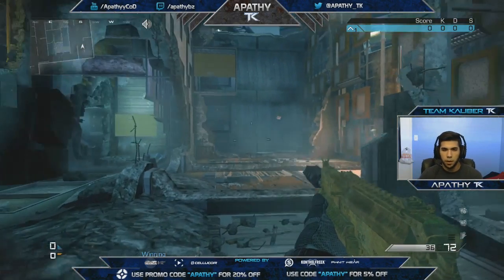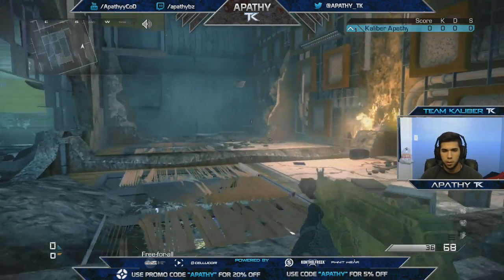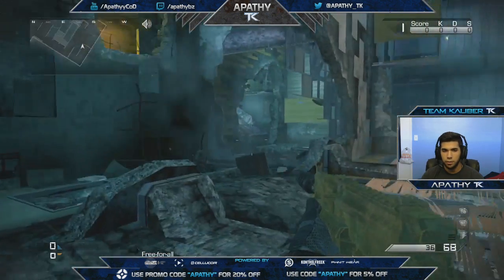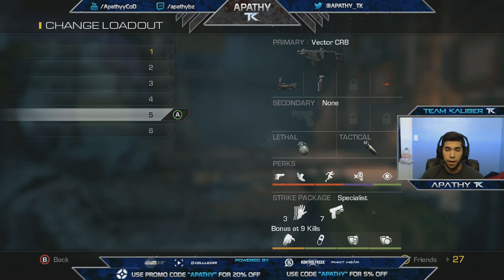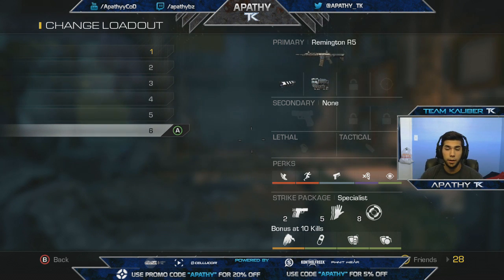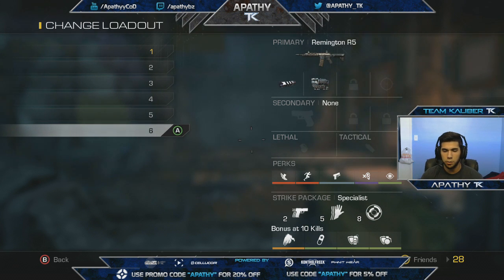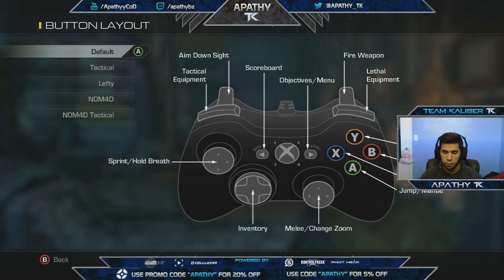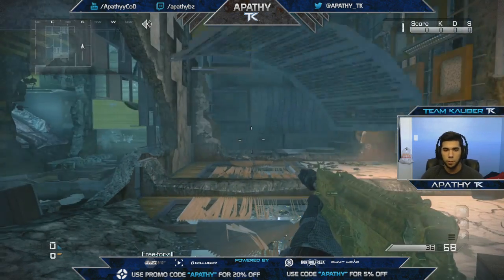Respawn Class Setups and In Game Settings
A brief explanation on my classes for respawn and in game settings. Also answered some questions I get sometimes.

Social Links!